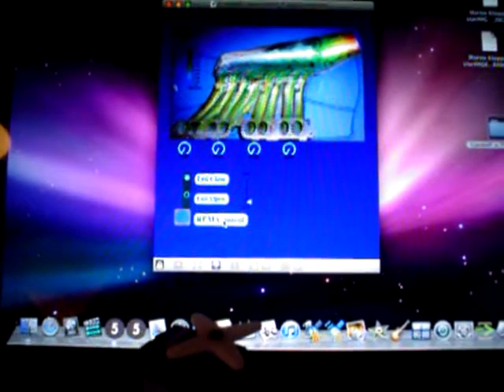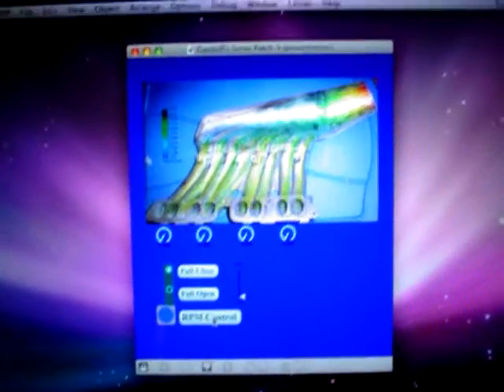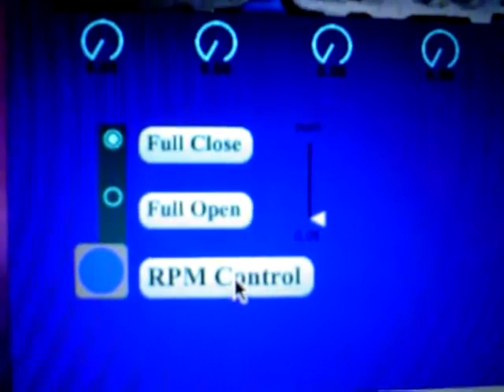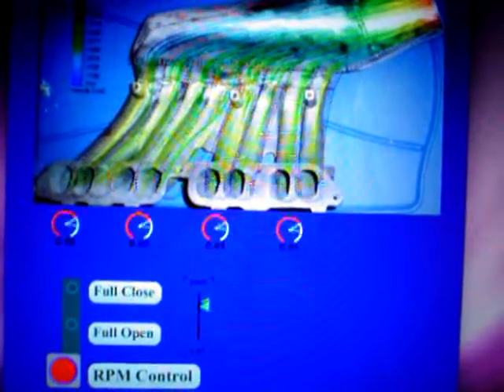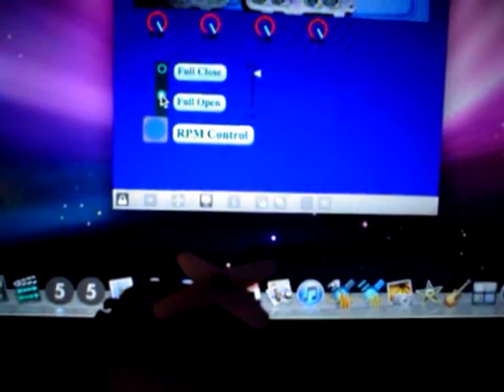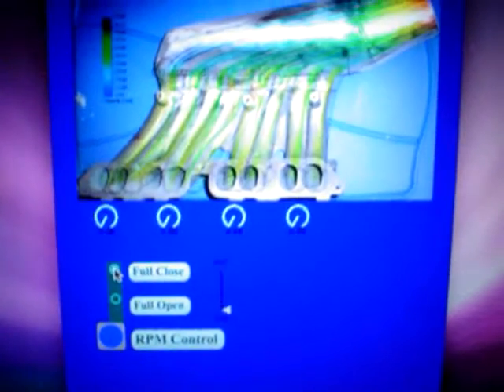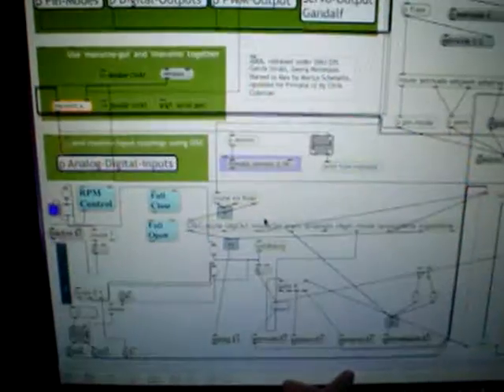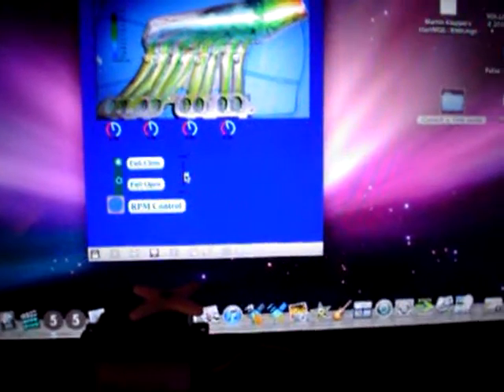TVIS Control With MaxMSP and Servo PART 1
In order to properly control the opening point of the TVIS on my MKI.5 MR2, I am designing a system that will give me full and precise control over all aspects of the TVIS, opening/closing points and rate of opening over a range of RPM.

I am currently using Max MSP to bulid the circuit patcher, and via Maxuino,  communicating with an arduino (Freeduino) that commands a powerful Spectrum A6030 digital servo. The patcher is ready for digital or analog hookup with the Honda P06 ecu and Neptune software, I will need to write the remaining part of the patch to accomodate scaling and proper function with the ems.
Some standard things to keep in mind:
My list of pieces of technology makes this possible...
-It depends on what you want to modify, this is very individual from car to car. Get to know your vehicle and its ins/outs before you tackle anything to do with the electronics.

-If you want to have this type of display, a program such as Max MSP is necessary, with a Macbook Pro (or it can be a PC, as long as it can run Max MSP). Other "itouch" facsimiles may also have similar display apps etc.

-If you just want to perfom some peripheral functions in your car like pop doors, trunk lid, or any other ideas for a servo motor to be able to actuate, then an arduino+servo+any pc that can write code for the arduino will work... along with any other analog inputs/outputs or digital inputs/outputs that you want to utilize to perform functions using an arduino... you just have to spend time with learning the arduino code. Maxuino lets you write arduino code automatically when you create a Max MSP patch for the Arduino.

-be systematic with what you are trying to accomplish. Learn the limitations of each component, so that you don't buy a bunch of stuff, and then realize that component "A" has no way to talk to component "C".

-I am taking information from my car's computer systems without affecting the car's original data streams or signals. This way, there is no way to hurt the engine. My TVIS is being controlled independently without affecting the regular on-goings of the car, and it is a non-crucial system, although it will affect performance if not operating properly.